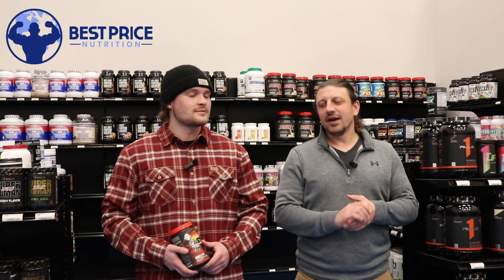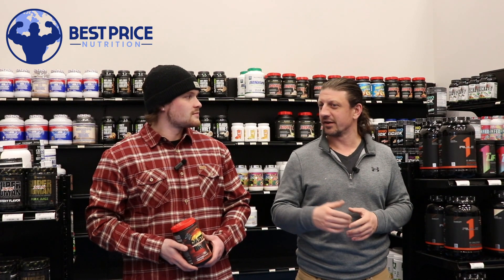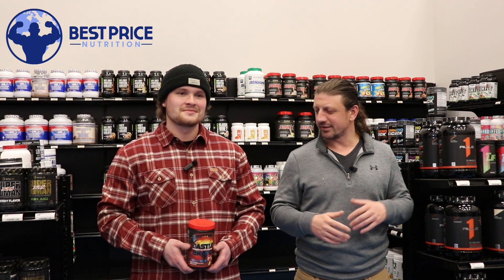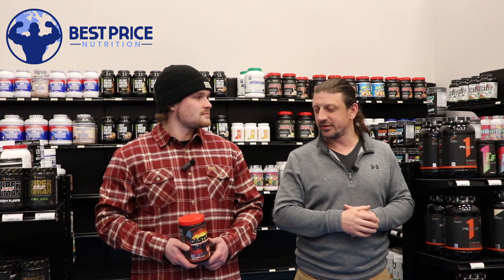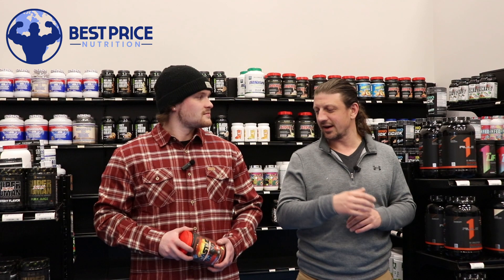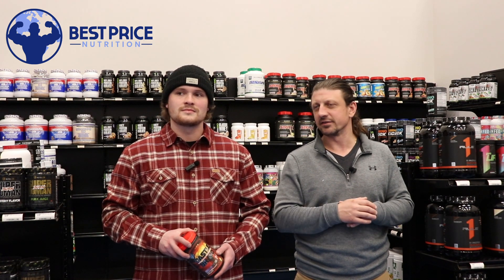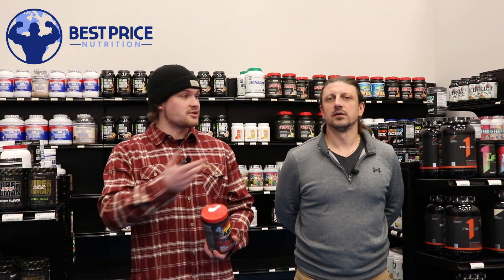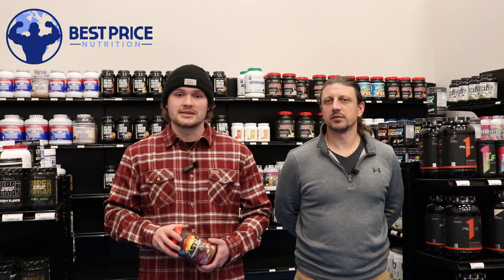Merica Labz Castle Bravo All New Preworkout Coming Soon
Merica Labz, the brand behind the Red White and Boom Energy Drink as well as Stars and Pipes Preworkout and a variety of other Preworkouts, Muscle Builder and Proteins has just dropped an all new heavily dosed hardcore preworkout formula called Castle Bravo. In today's video we introduce the all new Castle Bravo and give you a rundown through the formula. The all new Castle Barvo Preworkout from Merica Labs will be dropping February 20th.